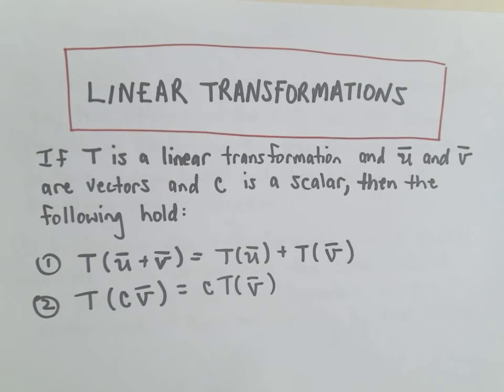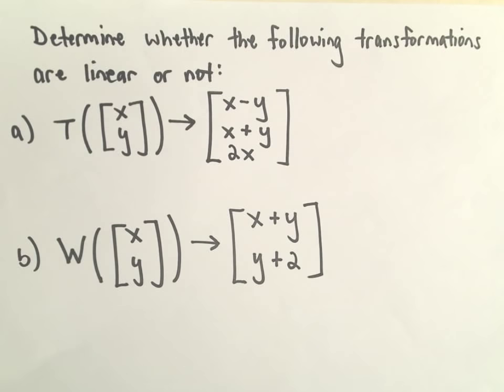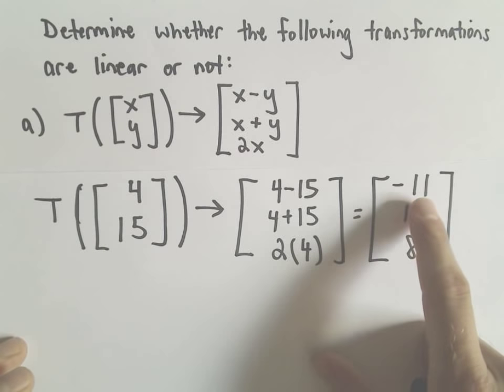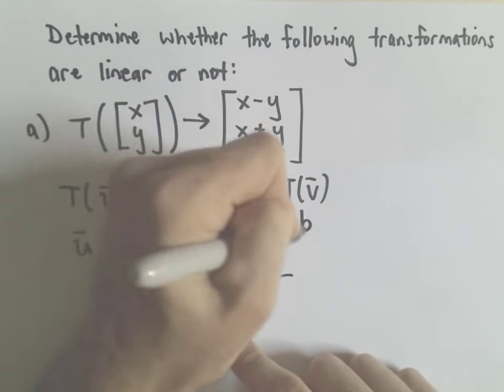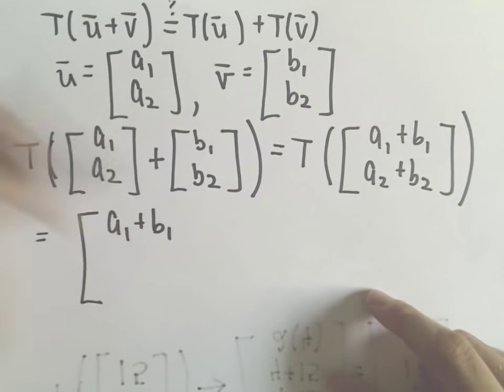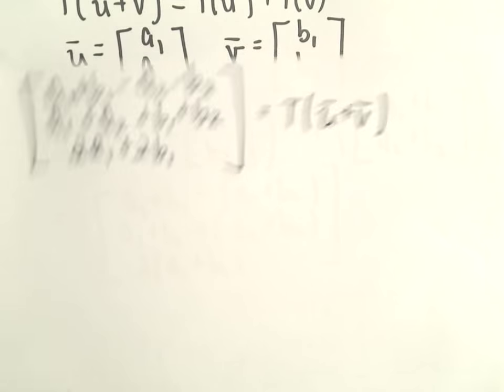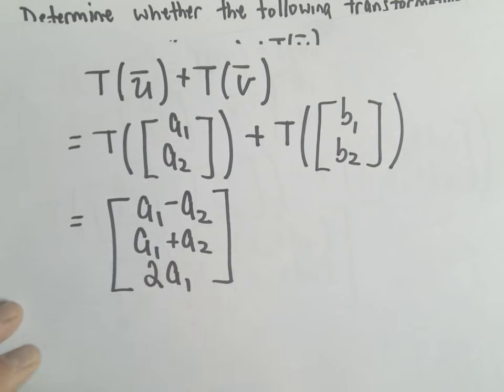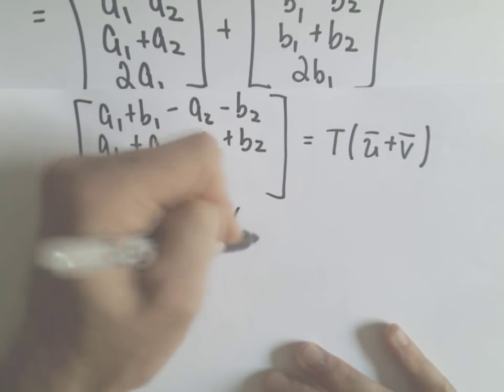Linear Transformations , Example 1, Part 1 of 2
In this video, I introduce the idea of a linear  transformation of vectors from one space to another.  I then proceed to show an example of whether or not a particular transformation is linear or not by applying the definition to either verify or disprove.